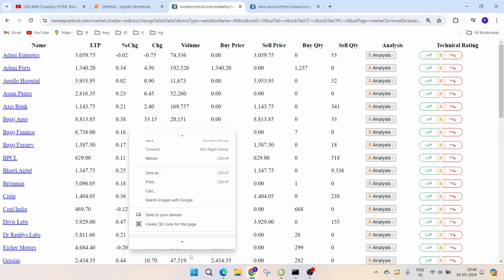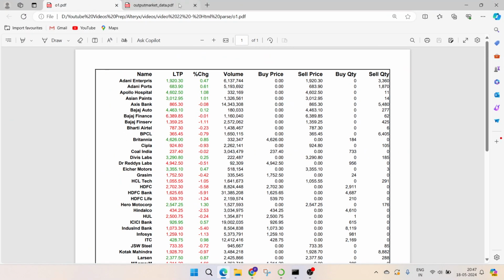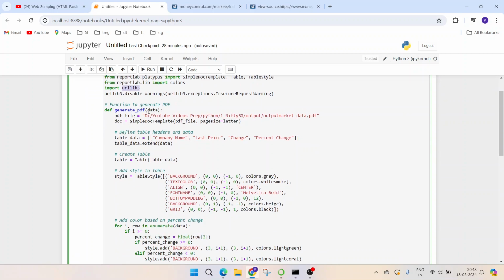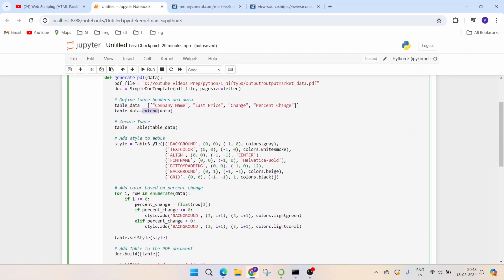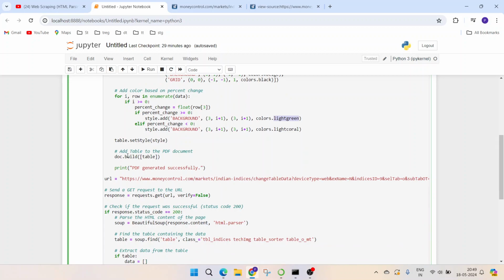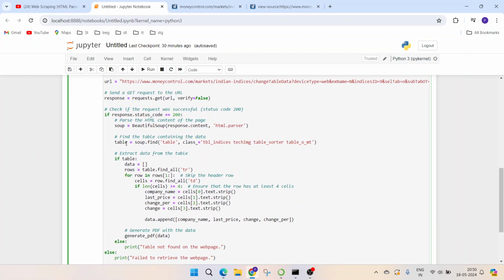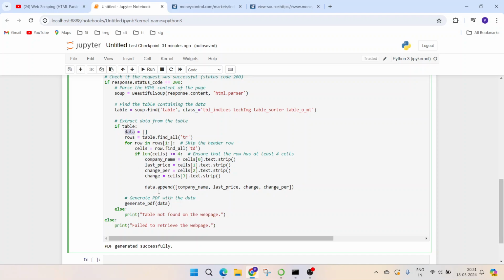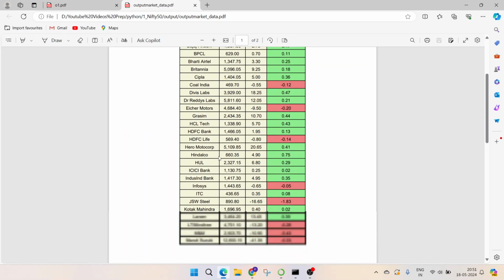Web Scraping Nifty50 Money Control Data with Python: From Extraction to PDF Report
Python Tutorial: Scrape Nifty50 Market Data and Generate PDF Reports